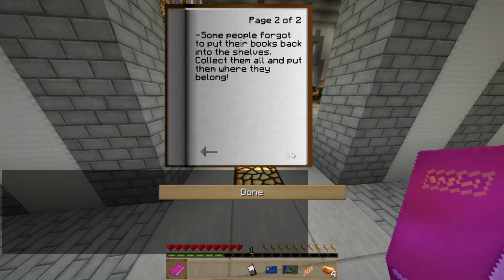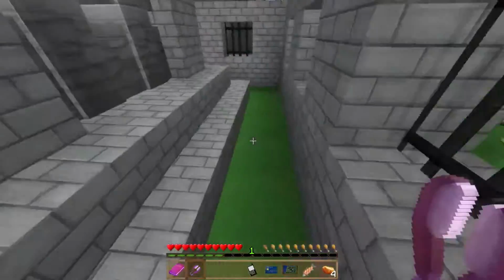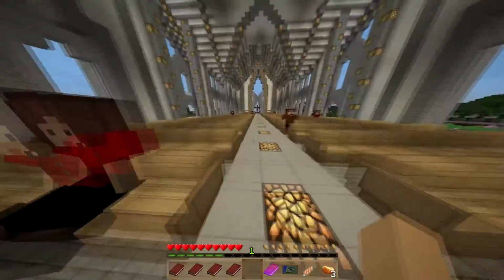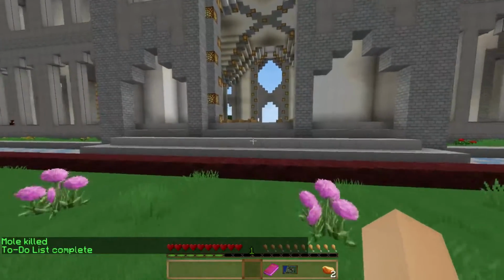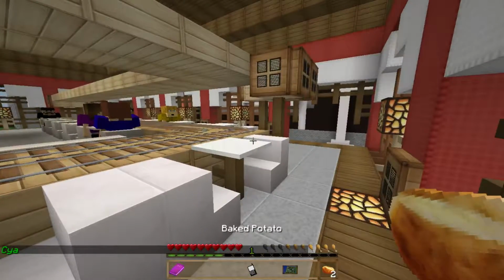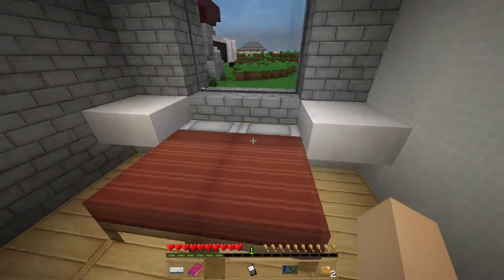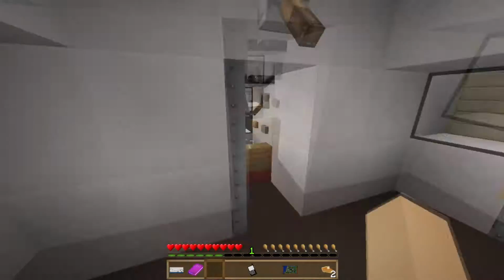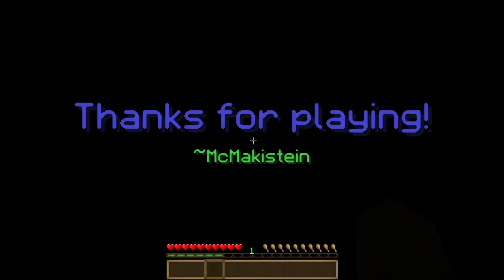Rebound - Church Help and A Happy Ending (Ep. 12)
I finally get access to the church and kill a mole. This is the final episode of the minecraft map rebound.

xbox GT: snoopaloop7
Playstation 3 : TheSnoopaLoop7